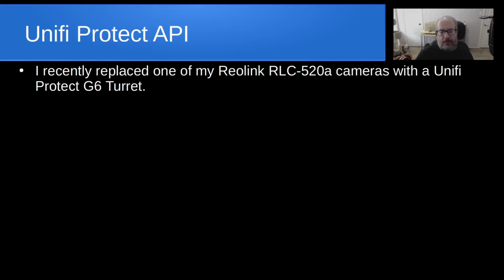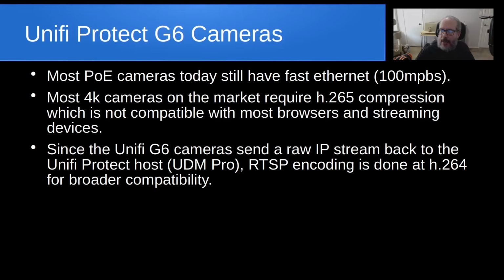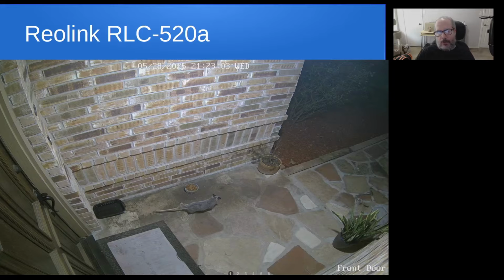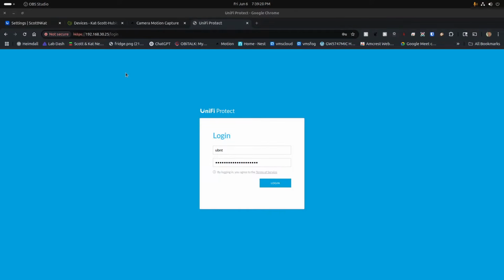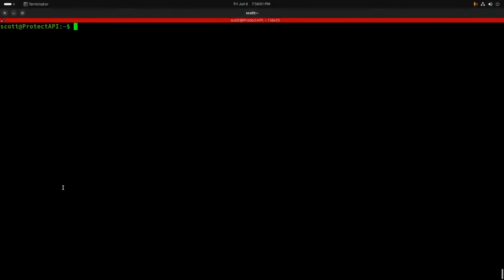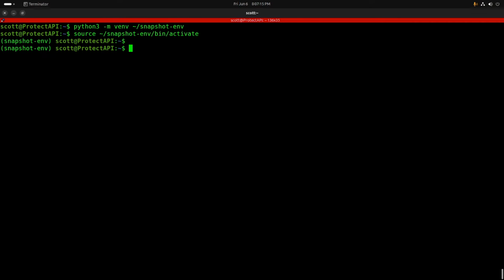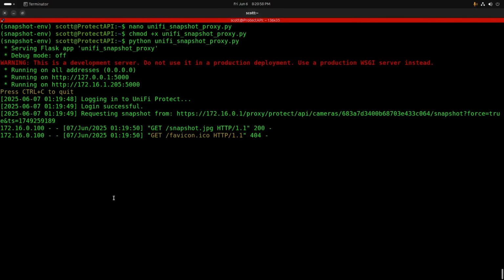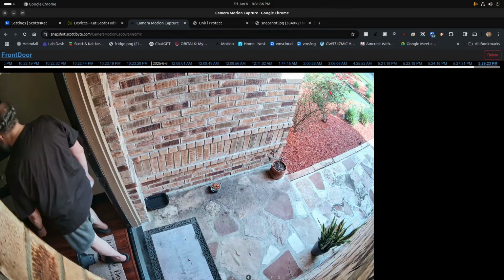Unifi Protect Camera API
This is an introduction into a use case on how to use the Unifi Protect API to create a Proxy web server to obtain camera still snapshots from Unifi Protect cameras.